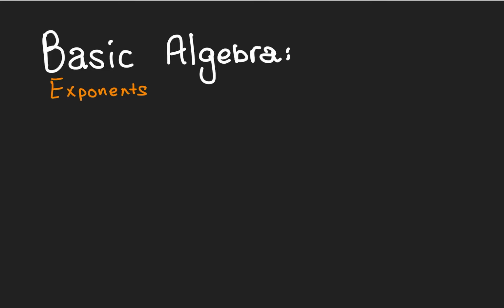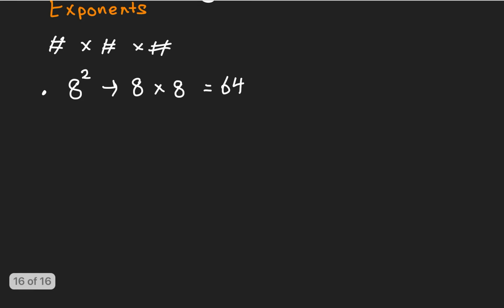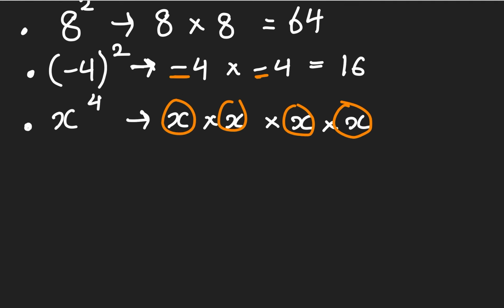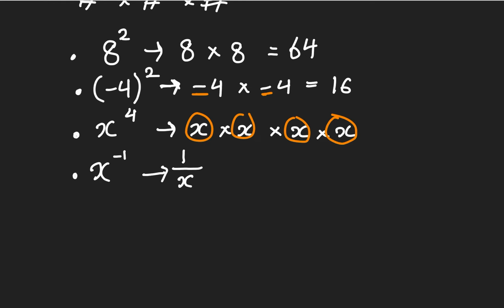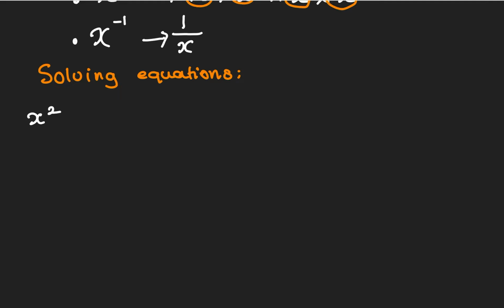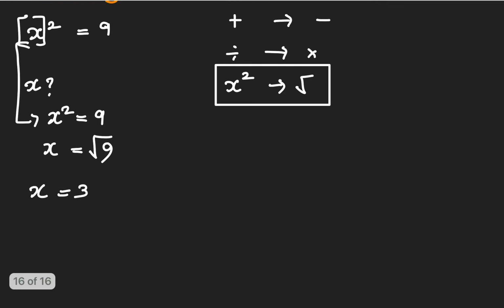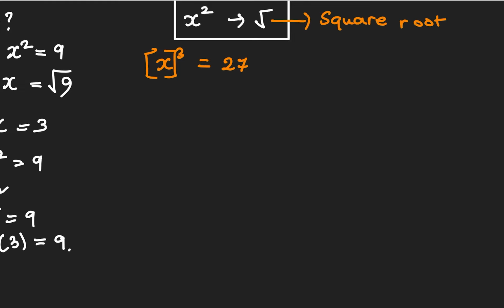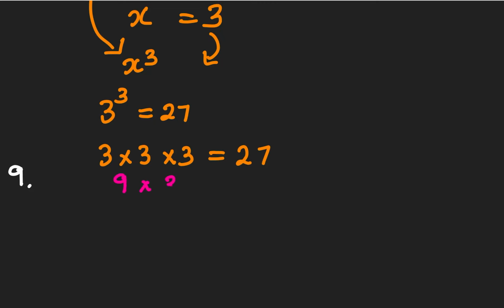IB MYP 3-4: Exponents and Algebraic Solving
Hey guys, let’s learn about Exponents and Algebraic solving